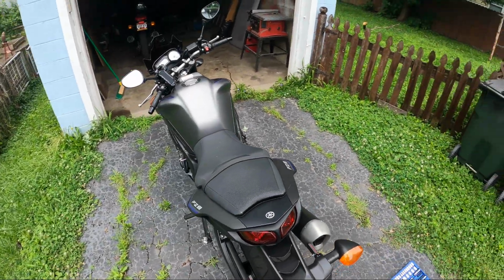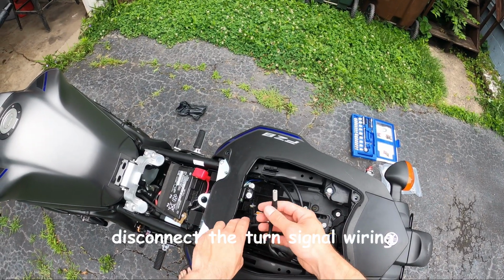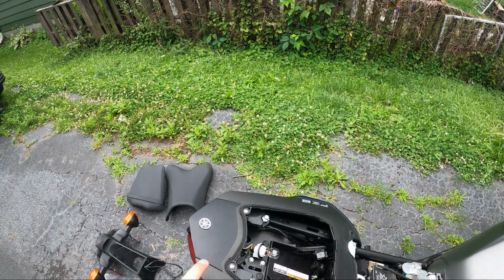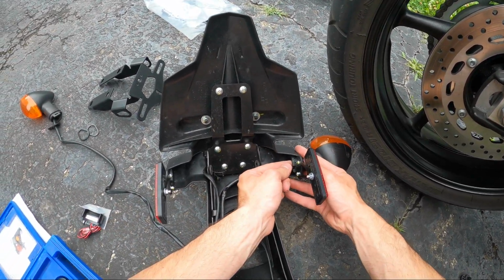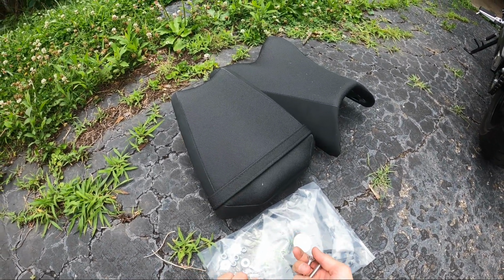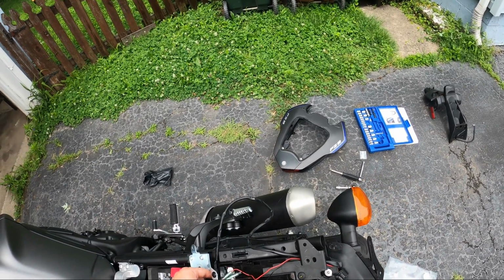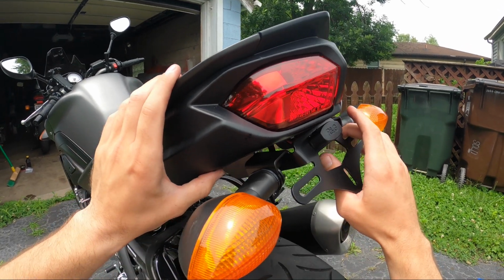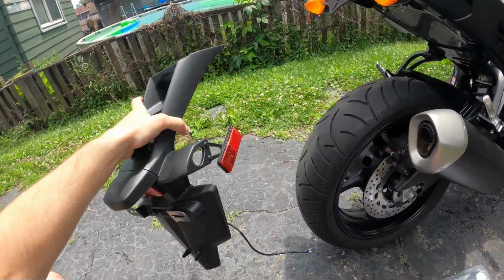How To Install A Fender Eliminator Kit On A Motorcycle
In this video, you can follow along with me as I install a fender eliminator kit by R&G from RevZilla.com on my 2013 Yamaha FZ8! Feel free to use the chapters to skip to any part you may be most interested in.
Intro - 00:00
Remove both seats - 00:21
Remove the rear cowl - 00:53
Disconnect wiring (turn signals, plate light, etc.) - 03:02
Remove the OEM fender - 04:15
Remove turn signals from OEM fender (if you're reusing them) - 06:00
Install turn signals to the new fender - 07:08
Install the new fender to the tail - 08:16
Connect any necessary wiring - 10:19
Reinstall the rear cowl - 13:28
Reinstall both seats - 14:57
BEFORE AND AFTER COMPARISON - 15:16